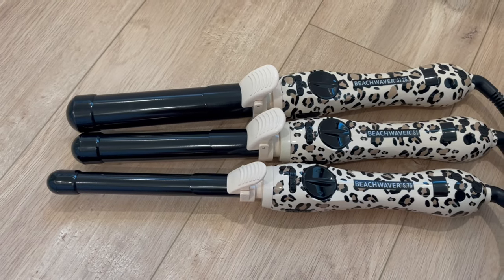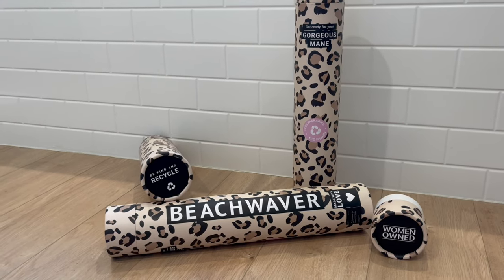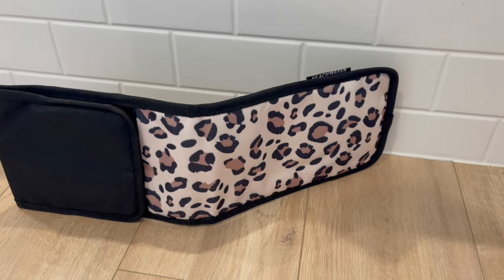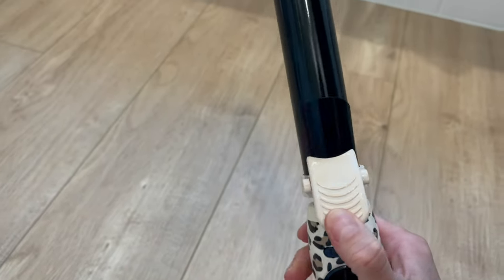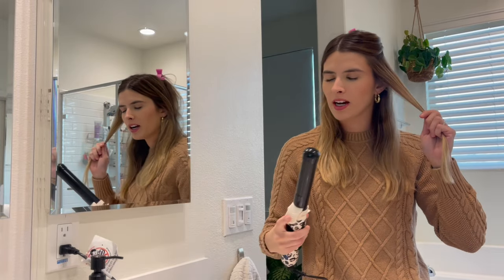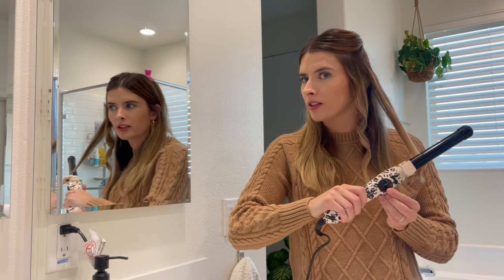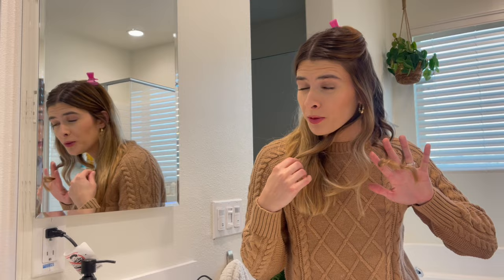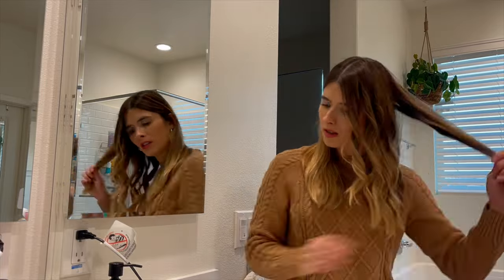Beachwaver Review - S1.25, S1, S.75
I actually won an Instagram giveaway from the Beachwaver, so I thought I would demonstrate the 3 curling irons I received! I compare the S1.25, S1, and S.75 side by side. I personally had very low expectations from the start, because my hair never held a curl... Now I know what you're thinking, did I even try all the tricks of not washing it the day of curling, and spraying what felt like a pound of hairspray. Yes, I did. Being in the entertainment industry since a young age I've had multiple different techniques done to try and curl my hair.

So to my surprise, after curling my hair with all 3 of the Beachwaver irons my hair could hold a curl! Finally! If your hair is super fine yet thick, I highly recommend purchasing an iron from Beachwaver. It cuts curling time, and is super easy to use.